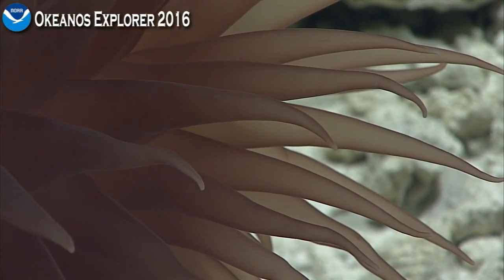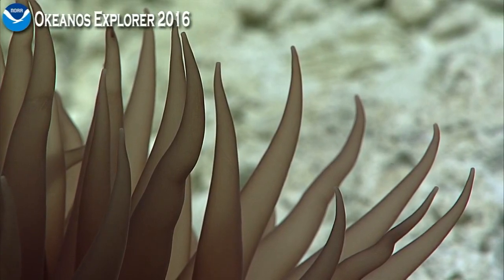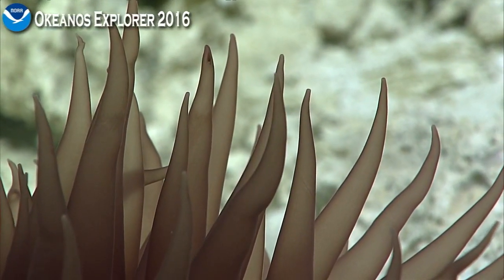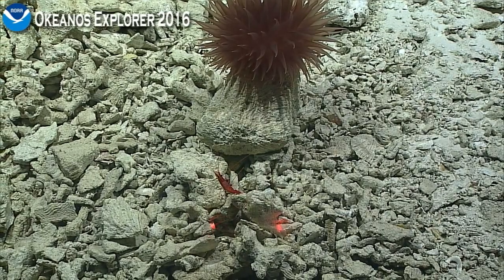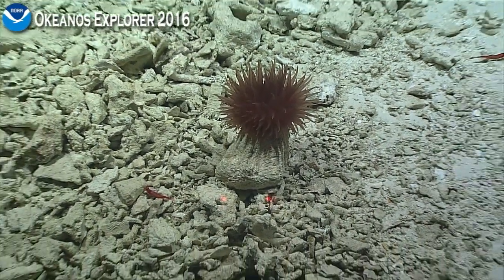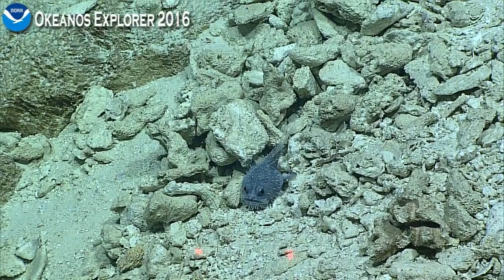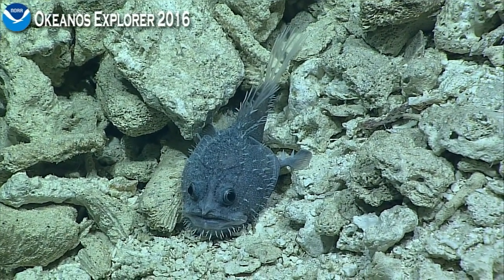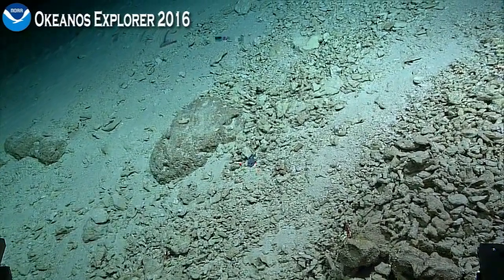Okeanos Explorer Video Bite: ROV Deep Discoverer finds an unknown fish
ROV Deep Discoverer Observes a Black Coral.
The NOAA Ship Okeanos Explorer
ROV Deep Discoverer and ROV Seiros
EX1606 Dive 8
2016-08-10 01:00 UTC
N. Wake Island

ROV Deep Discoverer finds a fish they have never seen before that could possibly be a goosefish or a new species. In addition, ROV Deep Discoverer takes a look at an Anemone with a shrimp hanging around it.